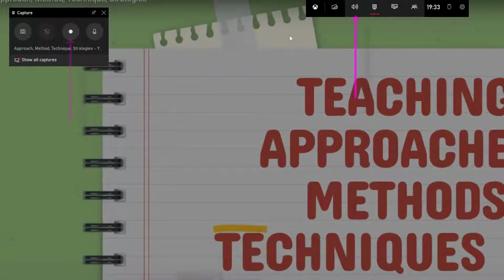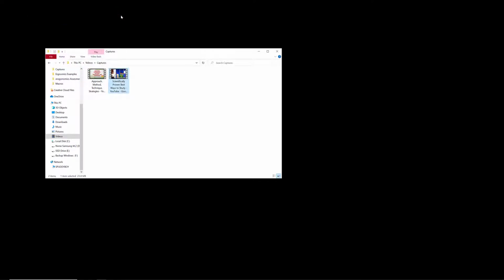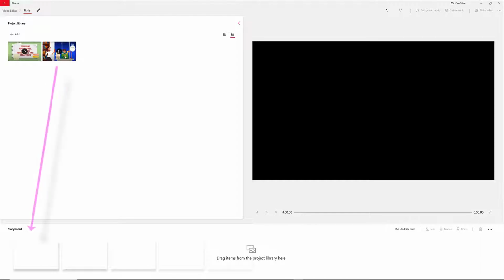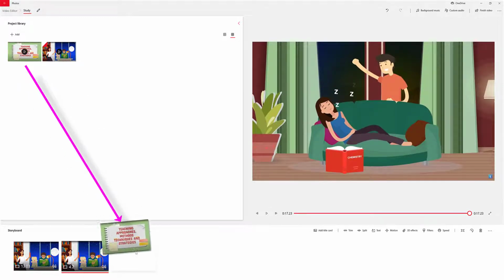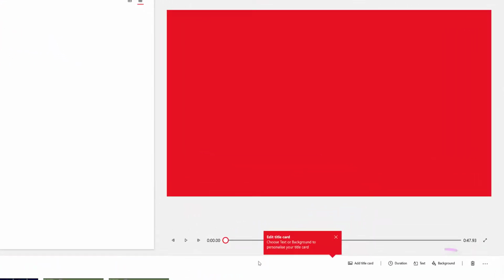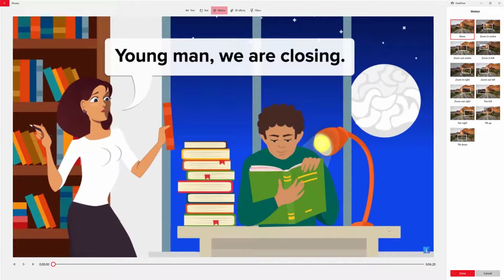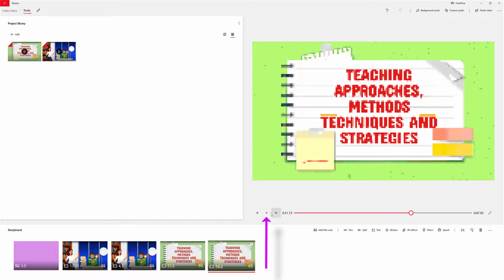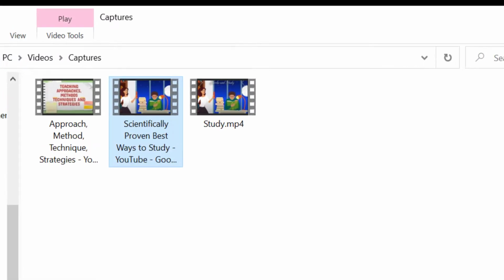Free Windows Video Editor and Screen Recording to record YouTube Video for Education.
Use the Windows free built in Video Editor and Screen Recorder to record YouTube video but also to edit and create great video clips.